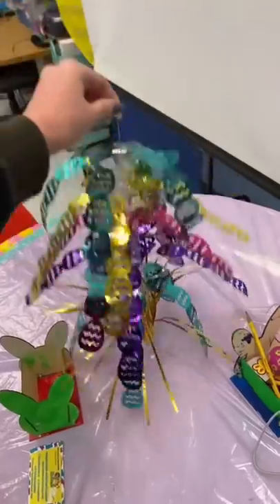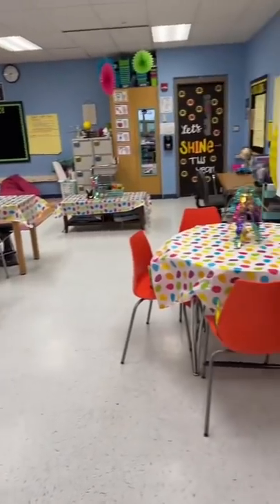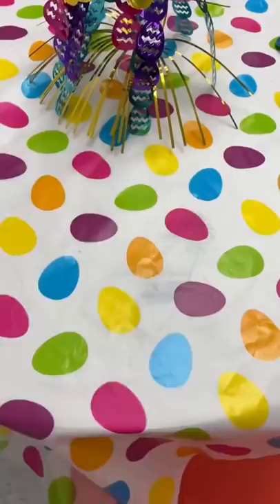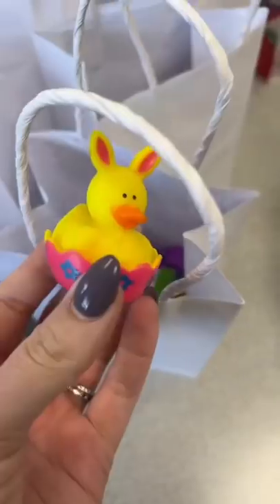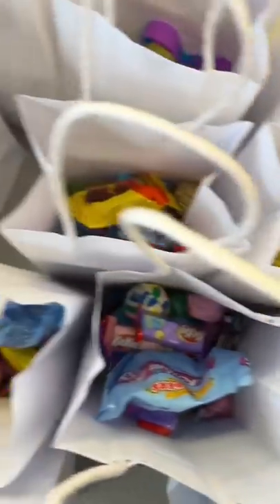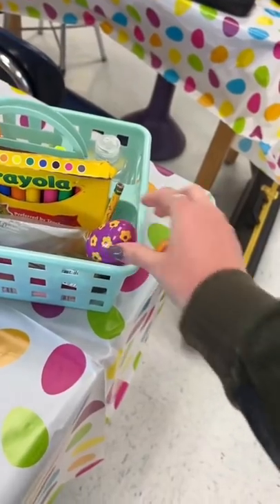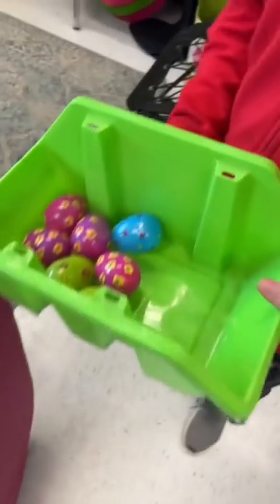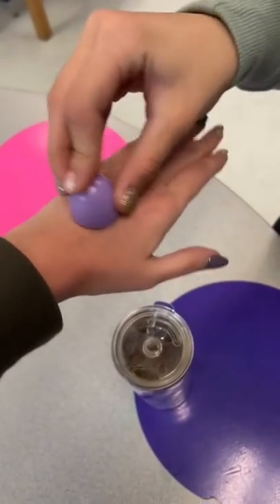I threw a spring fun party for my students! | Mrs. Woolley in 5th